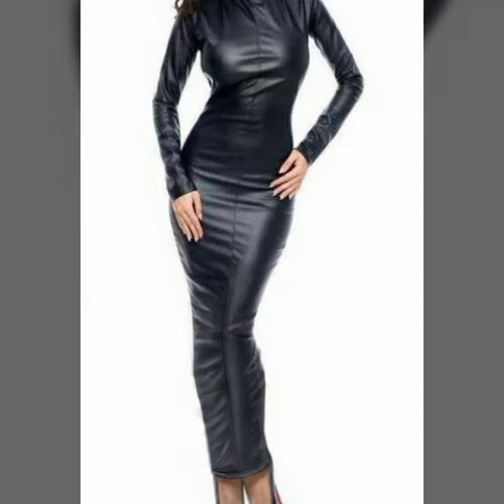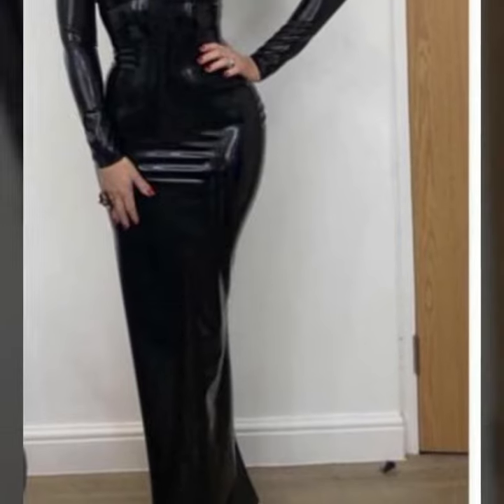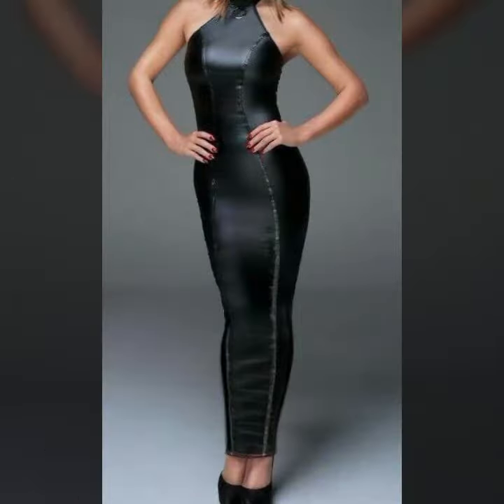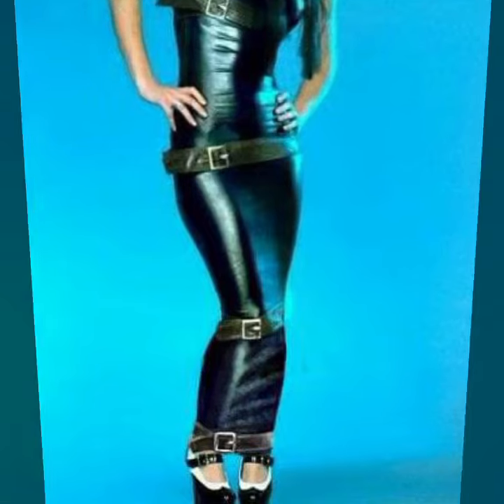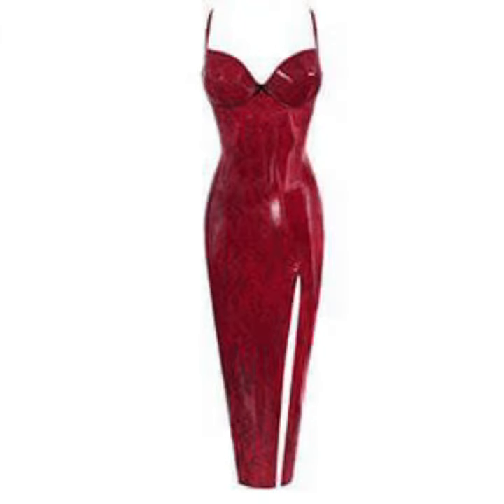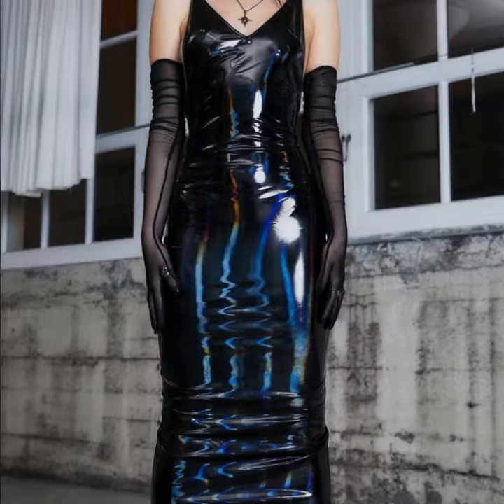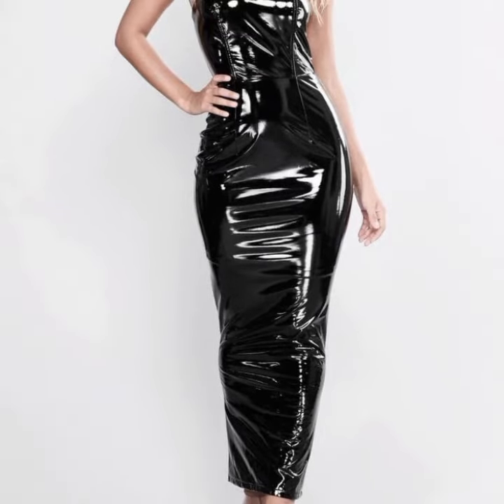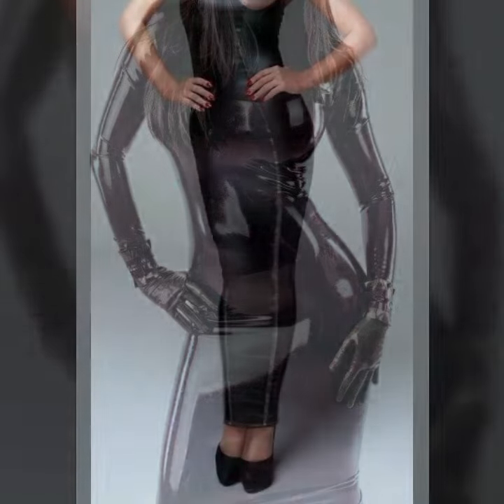most wearing and elegant leather and latex hobble dresses for ladies